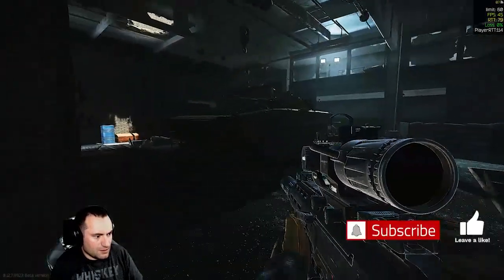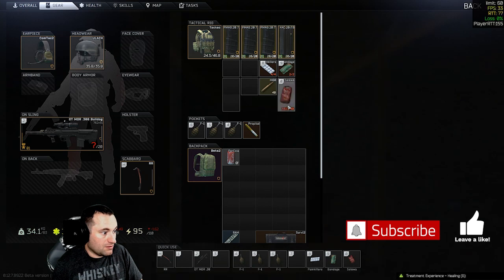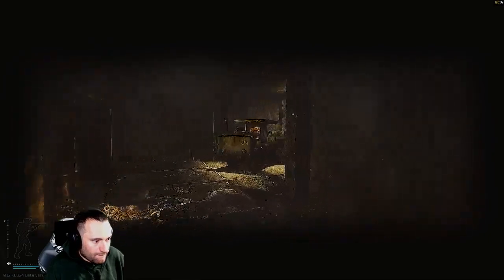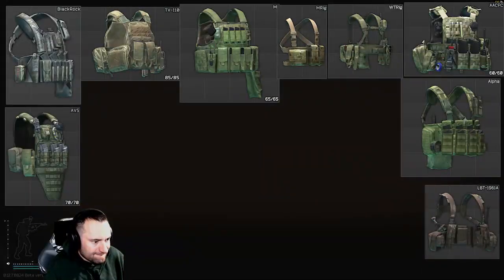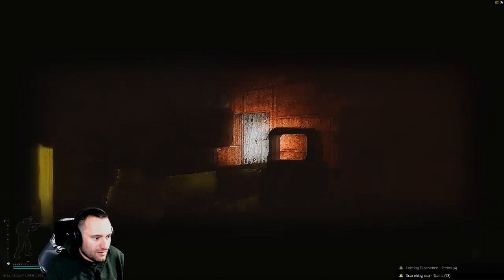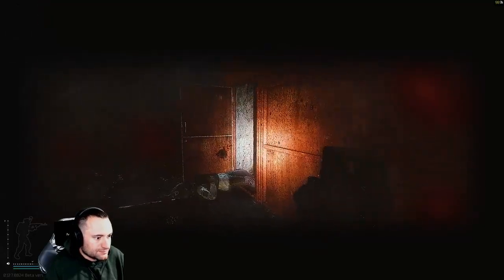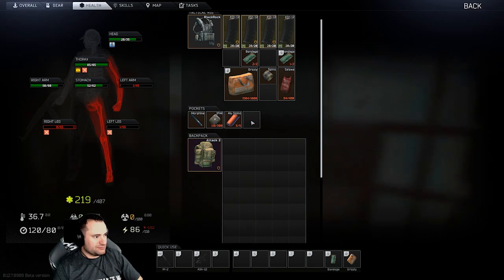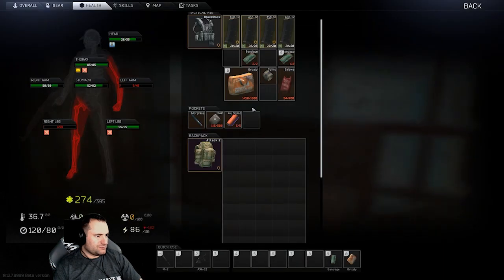Is the Grizzly First Aid Kit Useless? - Escape From Tarkov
After BSG added the post raid healing screen to the game, the Grizzly has basically become useless in Escape From Tarkov.  In this quick video, I talk a little bit about what grizzly's strengths and weaknesses are, then propose some ideas to make it better.